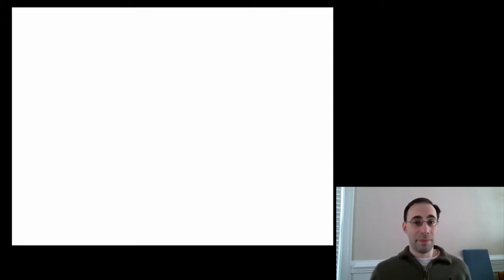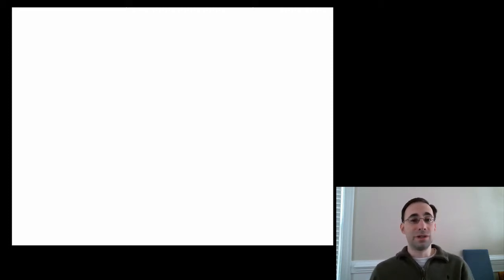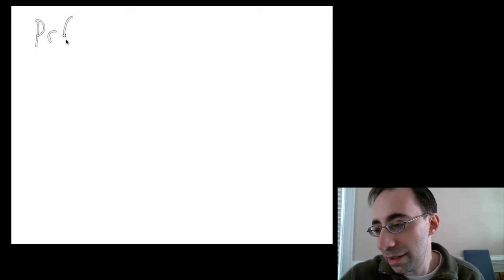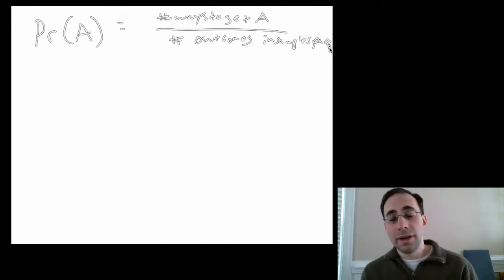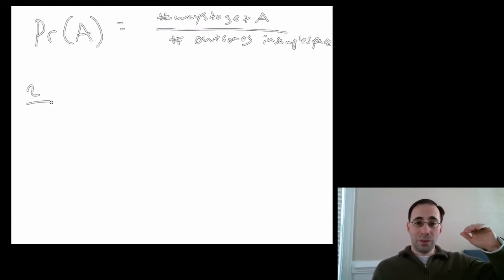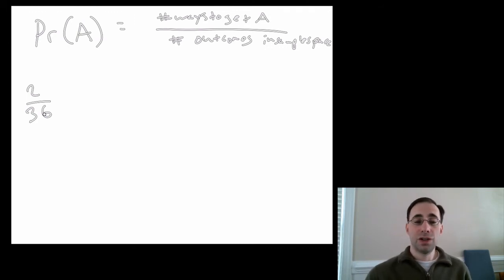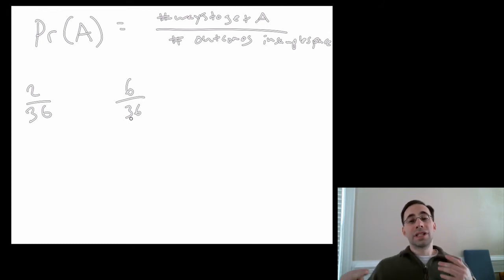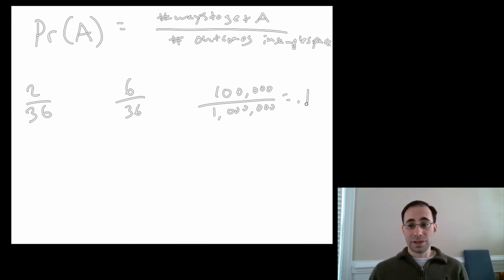Module2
Classical Probability